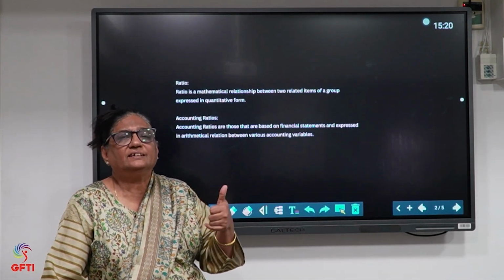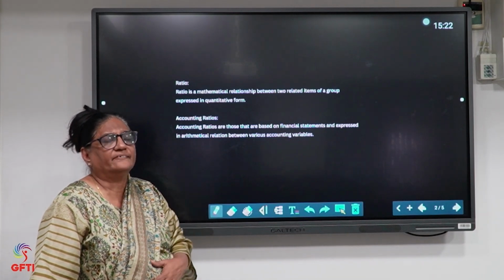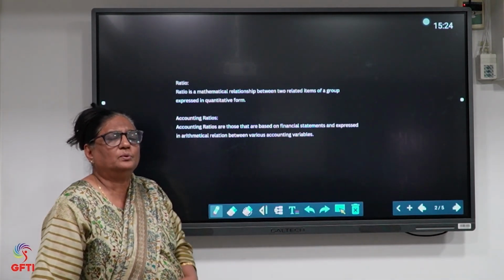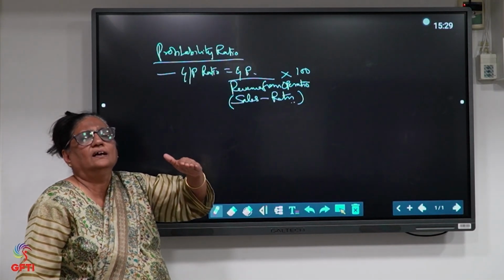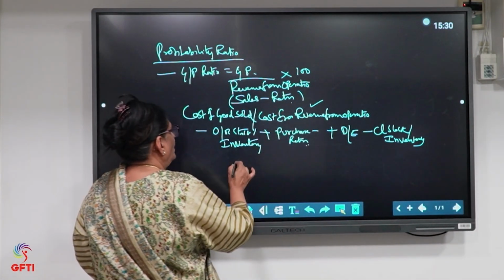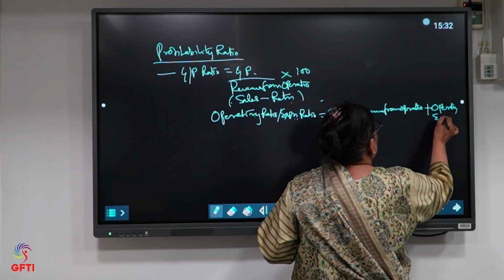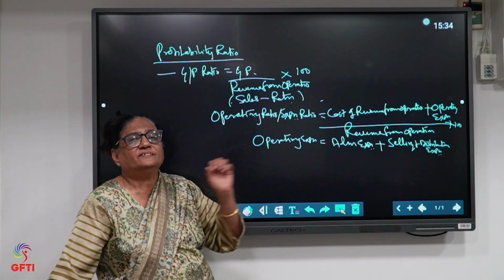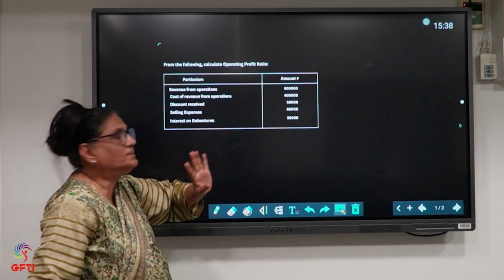12th Exam Revision | Analysis of Financial Statements of Company Accounts | Accounting Ratios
12th Exam Revision | Analysis of Financial Statements of Company Accounts -  Accounting Ratios Explanation |  Account Class 12